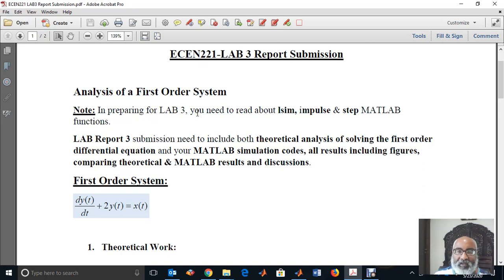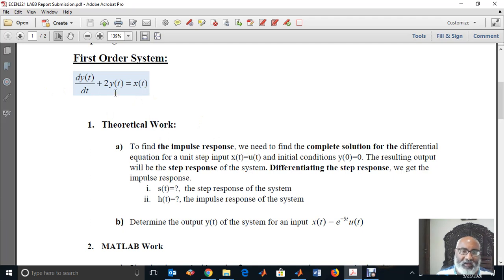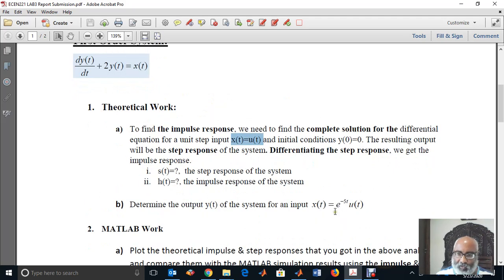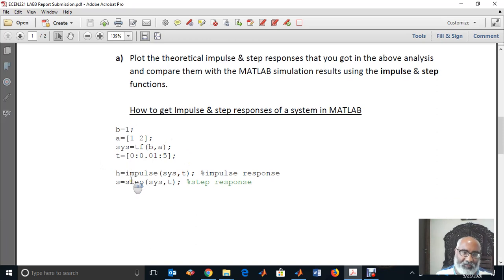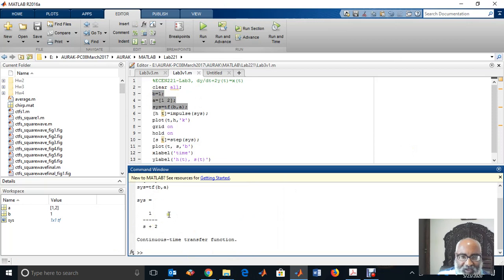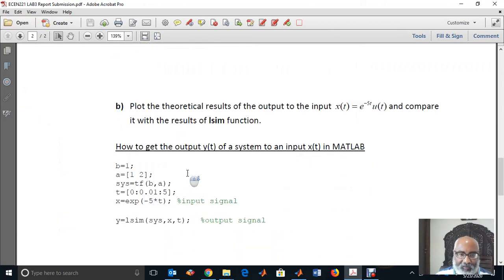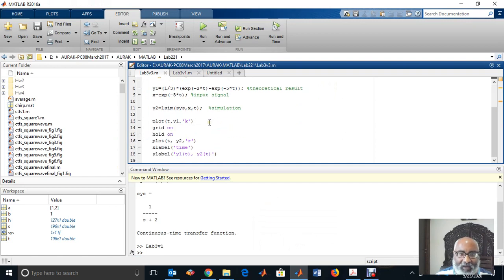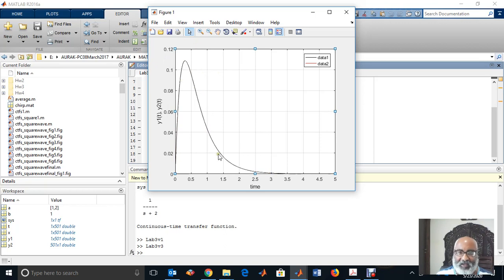ECEN221 WEEK 5 & 6 ONLINE LECTURE VIDEO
Analysis of a First Order System